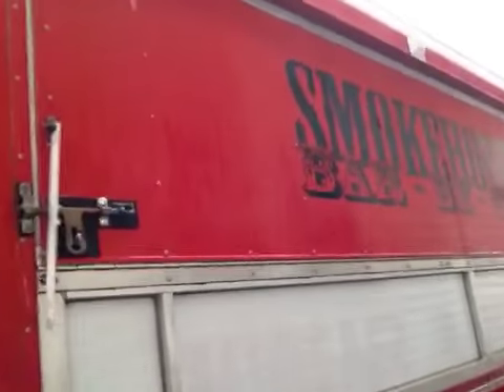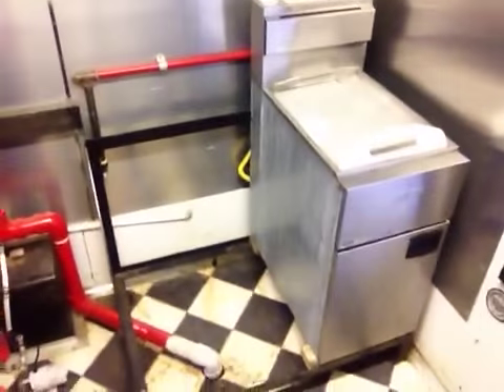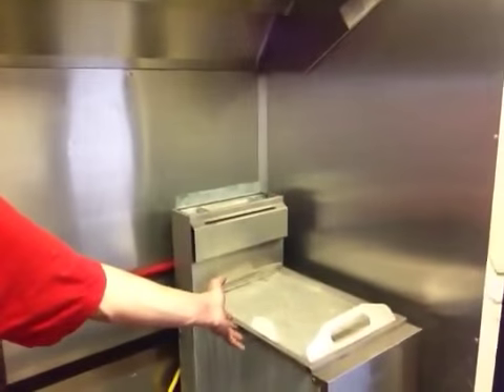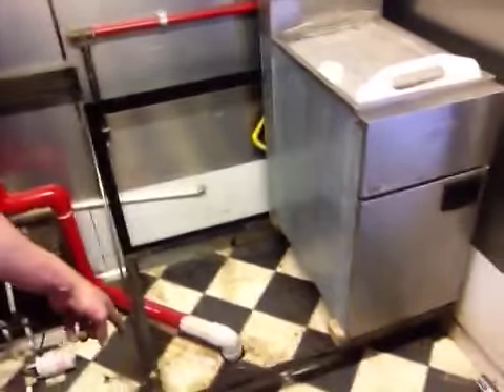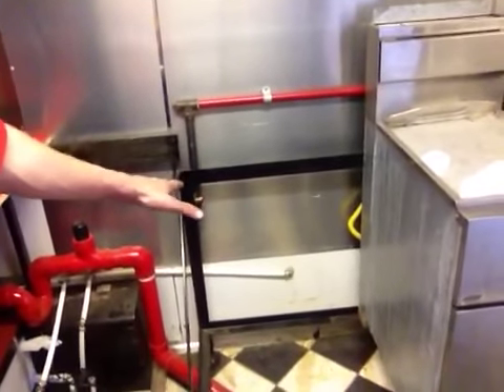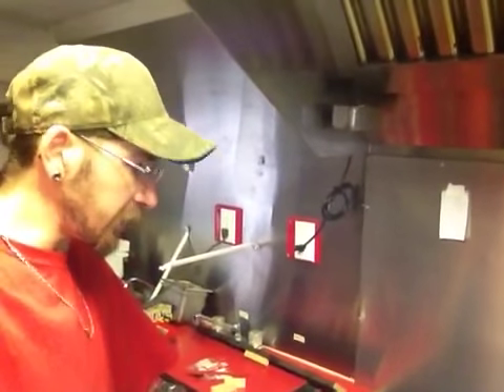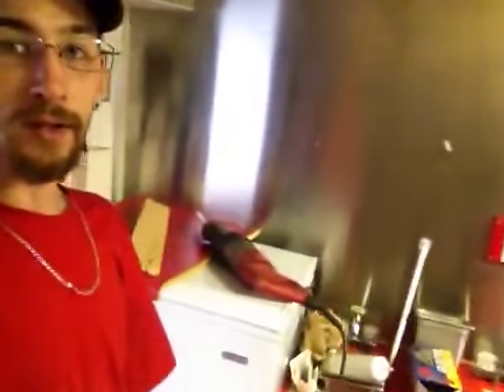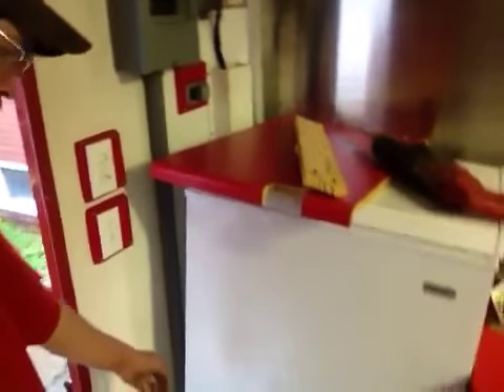MadCow BBQ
One of the most random jobs Ive ever done.